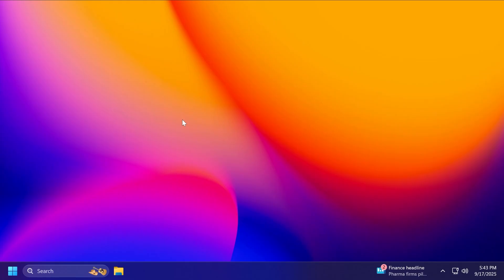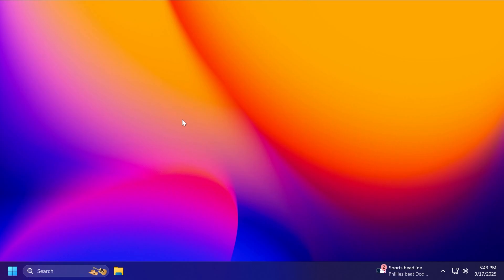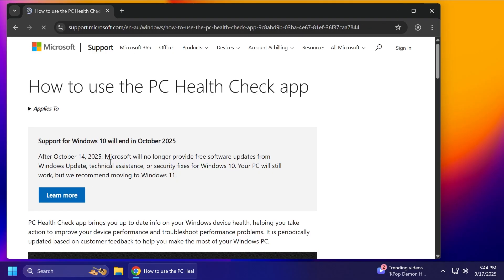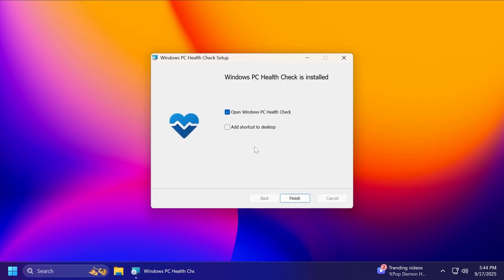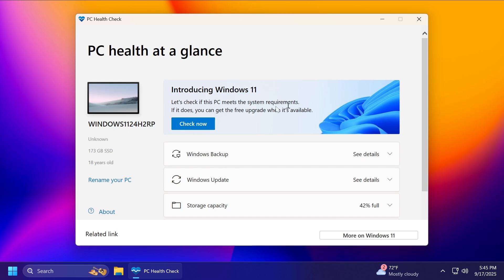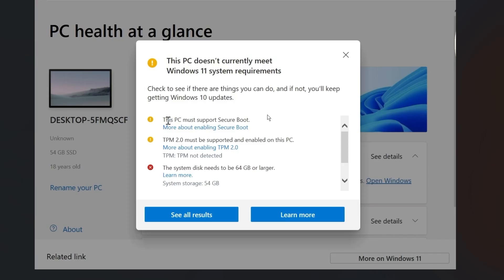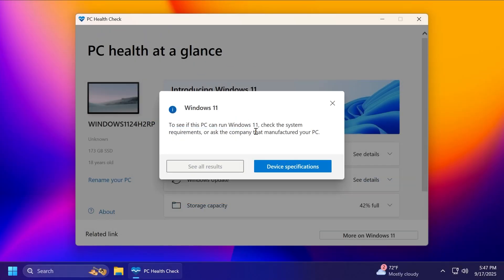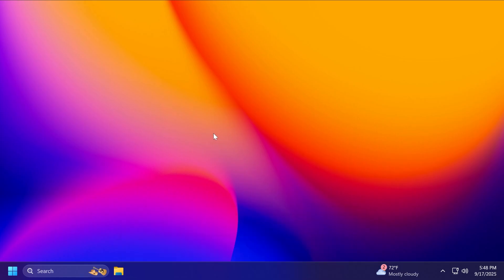Windows 11 25H2 - Check If Your PC Is Compatible